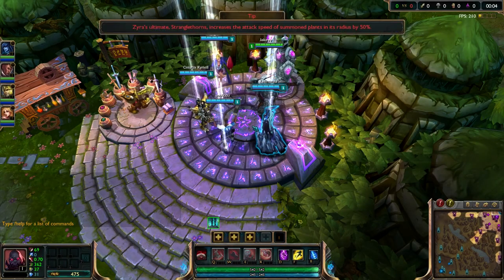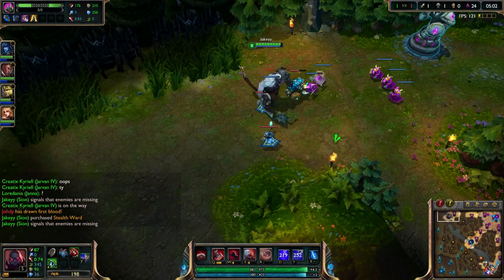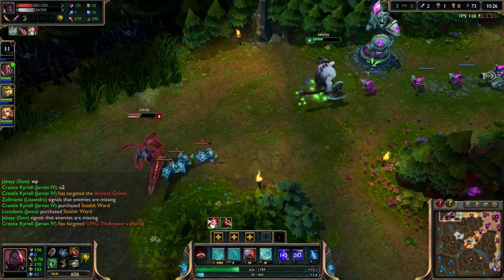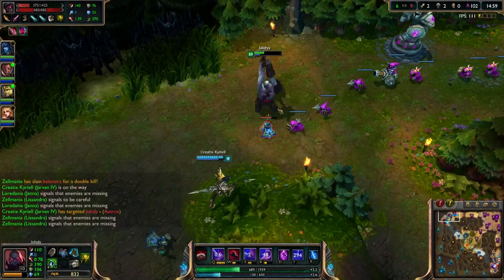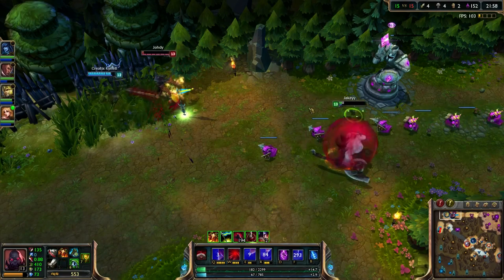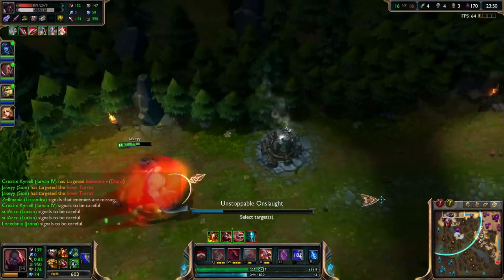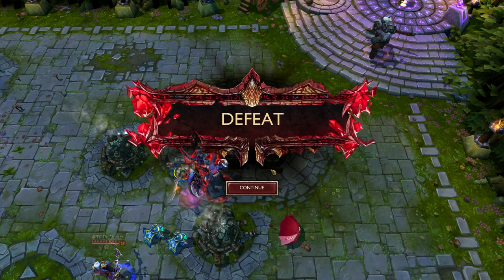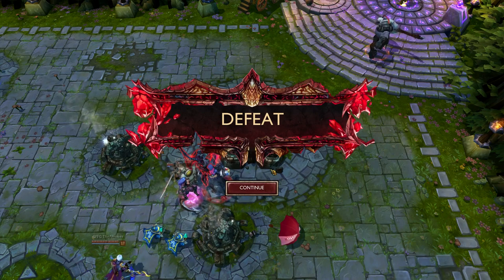League of Legends